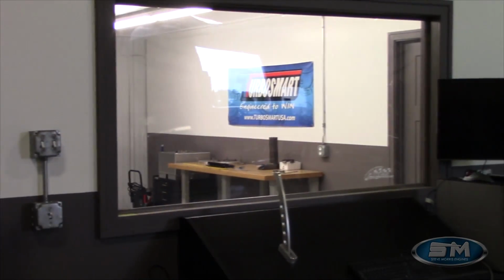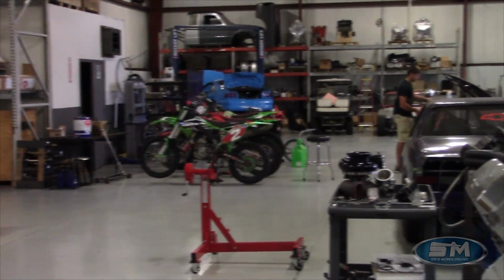Steve's Ramblings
Steve Morris talks about who we are (STEVE MORRIS ENGINES) and how we are different than some of the others out there!